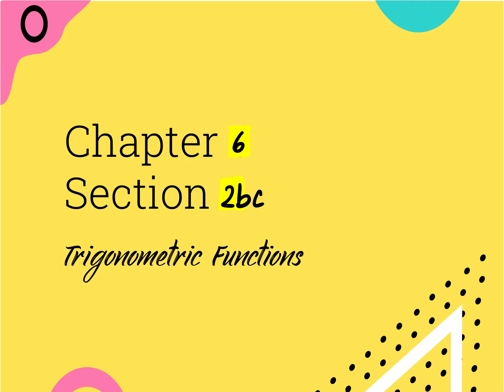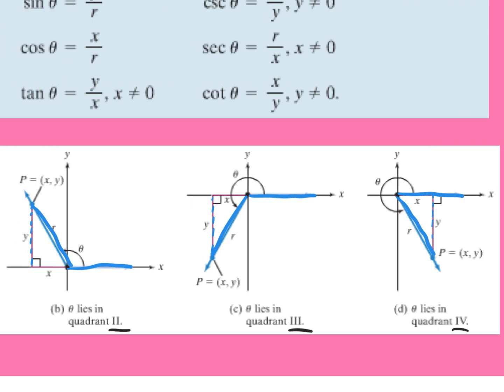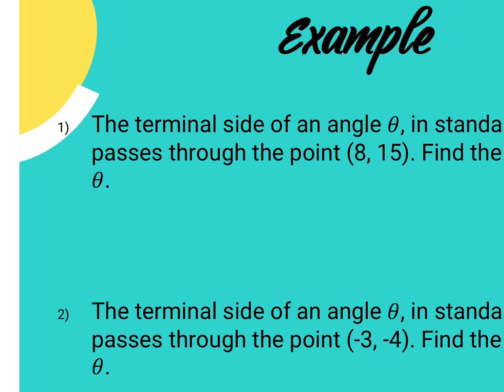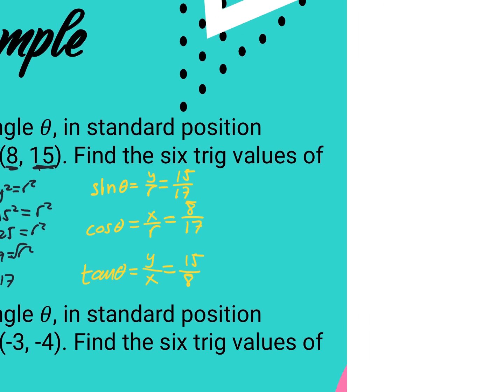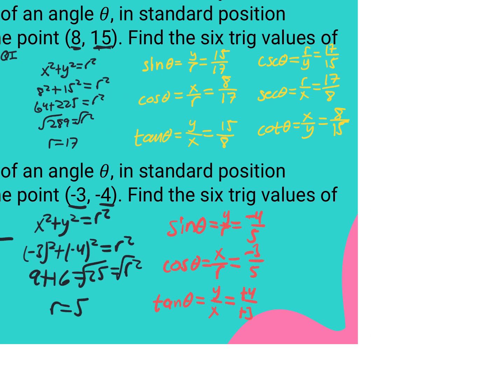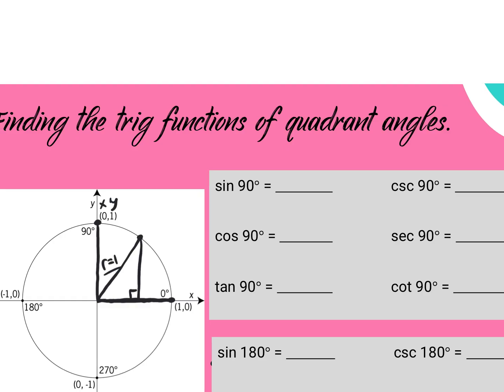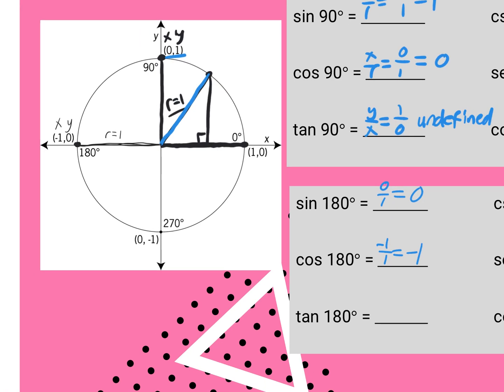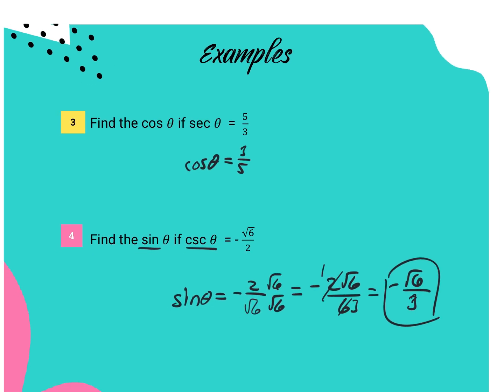Algebra II - Chapter 6bc - Evaluating Trig Functions